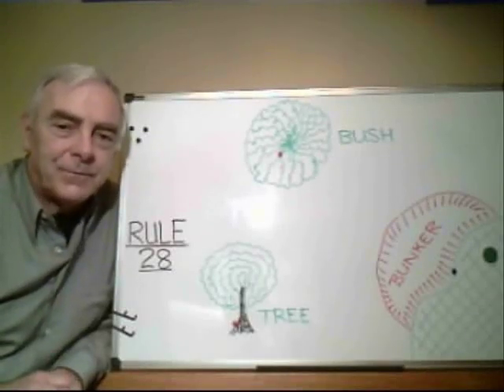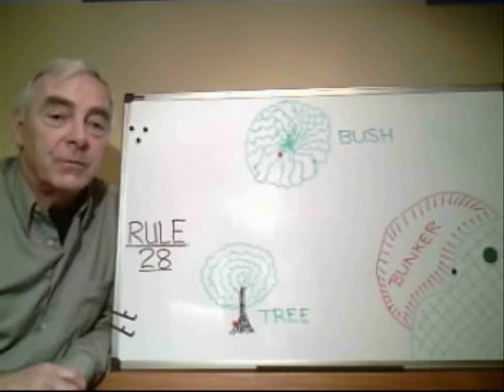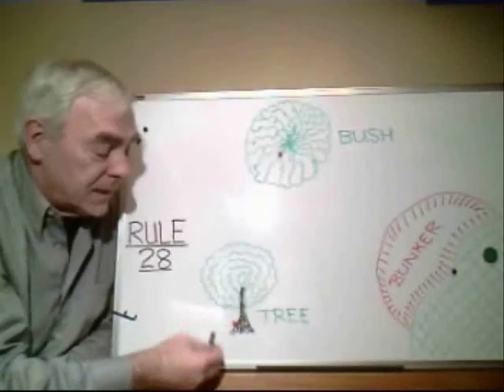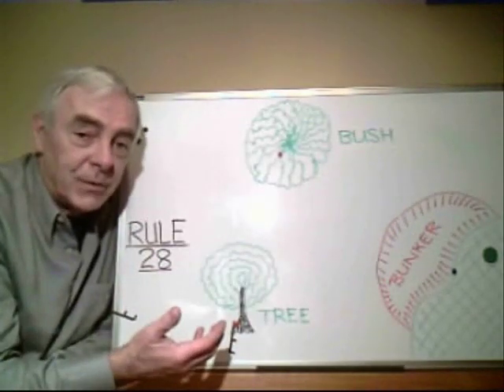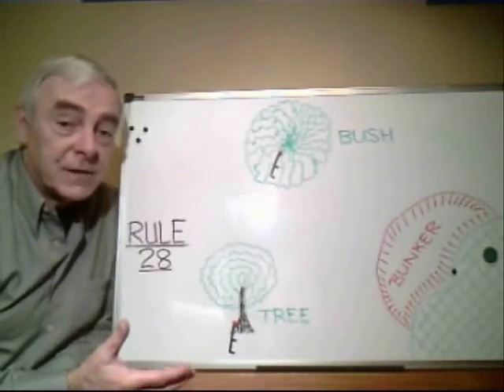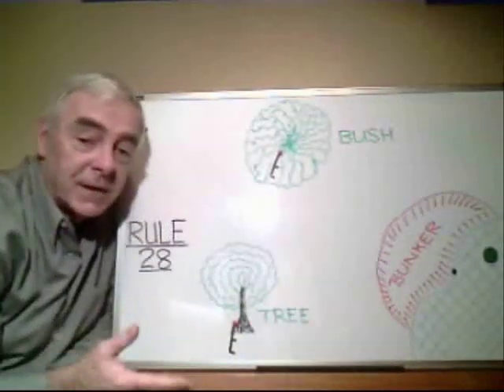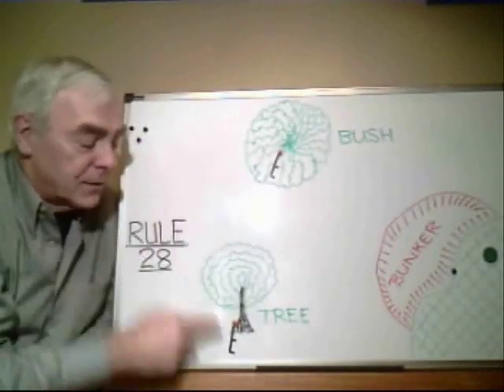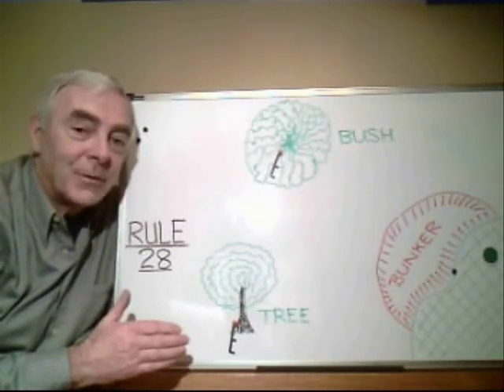Rules of Golf Ball Unplayable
Rules of Golf - Barry Rhodes explains the three options available under Rule 28 - Ball Unplayable. for details on useful products to assist you in obtaining a better understanding of the Rules of Golf.